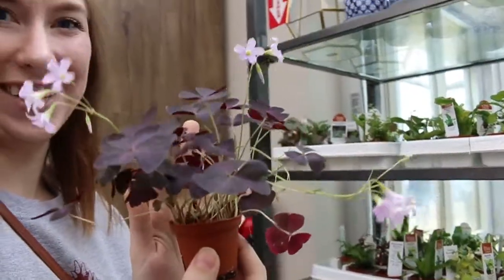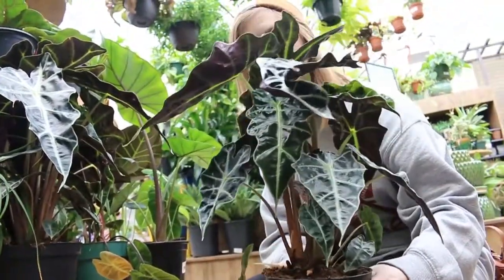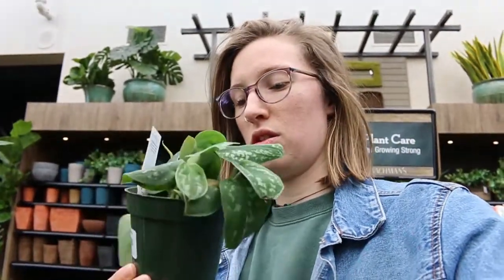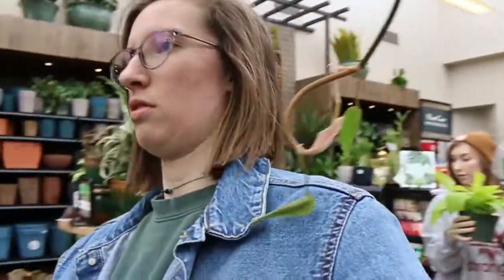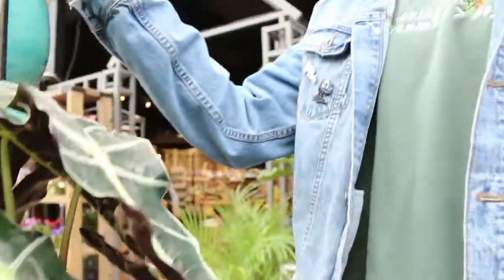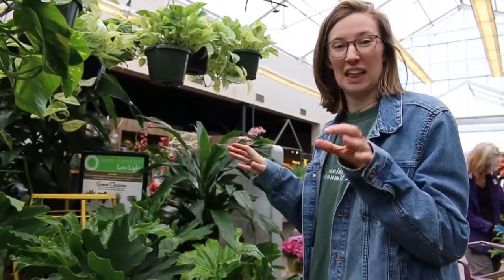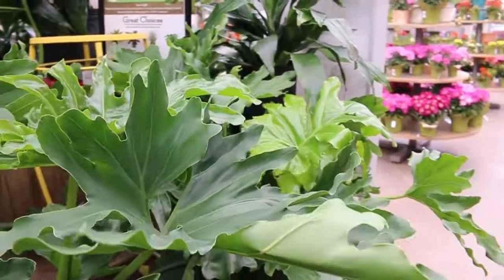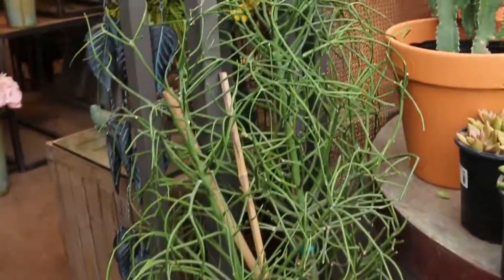Plant Shopping + Vlog | Bachmans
We have a plant addiction that can’t be stopped! This time we went to our local Bachman’s to see what new plants they’ve gotten in for early spring.

If you want to see what else we are up to, follow us down below!

Music
✳︎ Got It by VESHZA